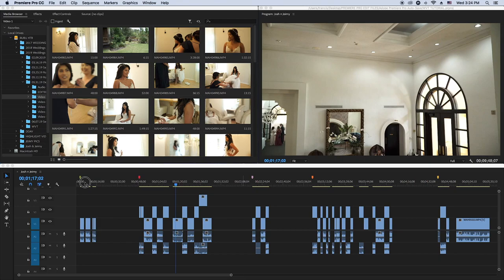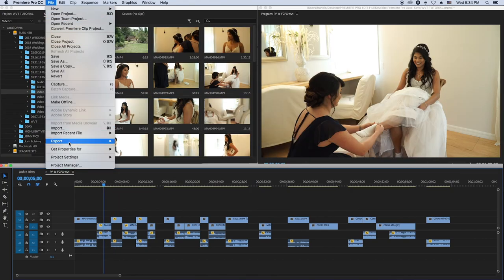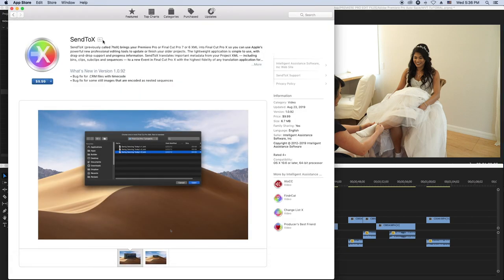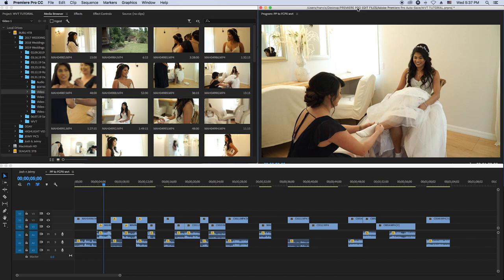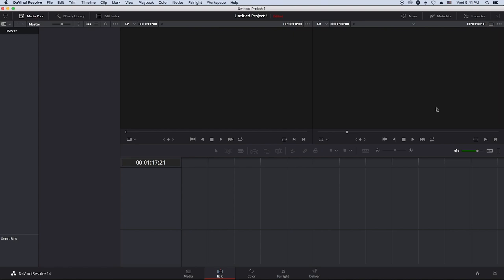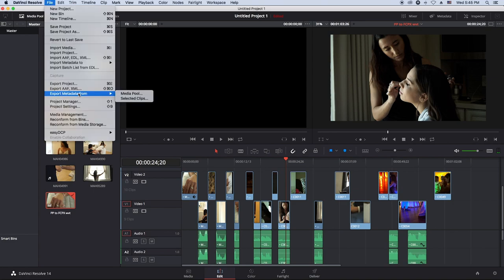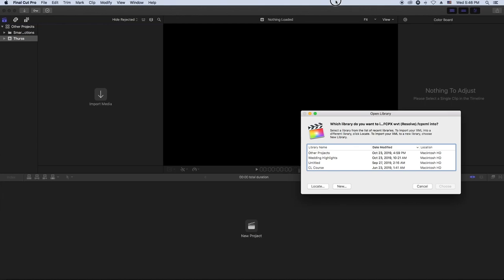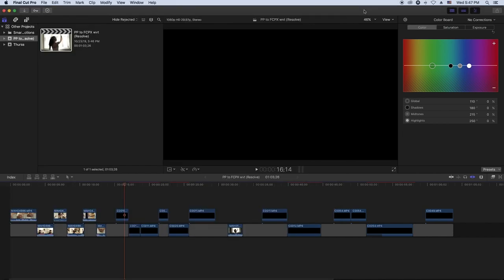Move projects from Premiere Pro to Final Cut Pro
How to Move project files from Premiere Pro to Final Cut Pro.
use Davinci Resolve to move projects from Adobe Premiere Pro to Final Cut Pro X.

You can Also use SendToX to convert an XML file to FCPXML file.

GIMBALS / STABILIZERS
2019 DJI Ronin-SC 3-Axis Gimbal Stabilizer (Official)